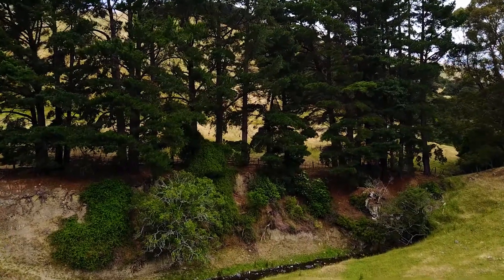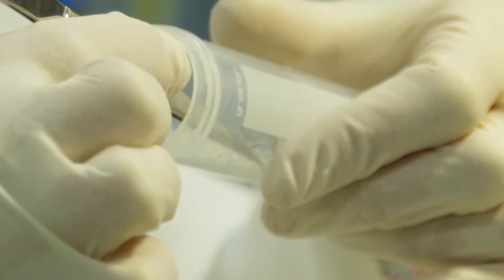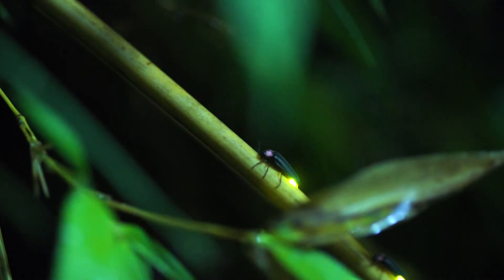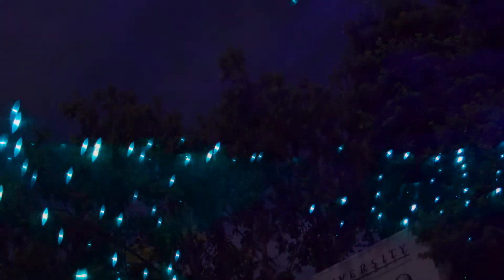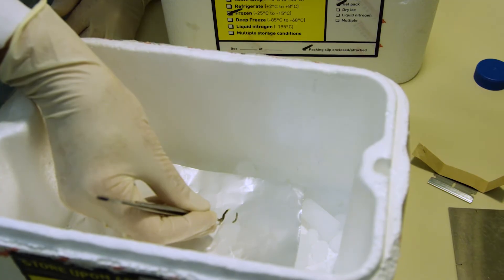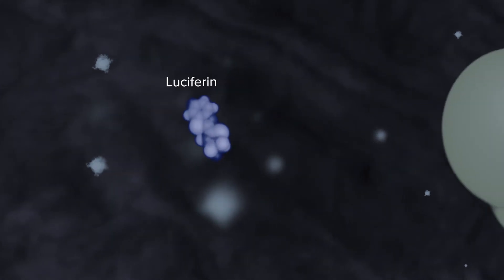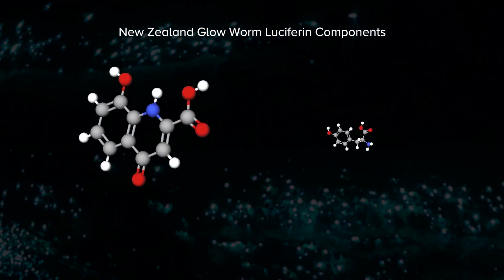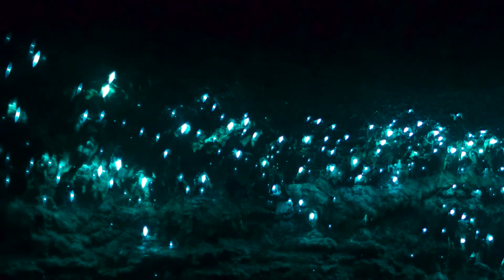Shedding Light on the New Zealand Glow Worm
Viewing these New Zealand glow worms, you can be forgiven for thinking you're looking at a star-lit night sky. Using a small light organ at the end of their bodies, these tiny gnat larvae light up the surfaces of the caves and ravine walls they call home. Their glowing bodies attract their prey, other insects. They've also lured in biochemists Miriam Sharpe and Kurt Krause, who hope to discover the molecular basis for the glow worm's bioluminescence.
Produced by Chelsea Fiske, Luke Groskin, and Brandon Swanson
Narrated by Annie Nero
Additional Footage / Thanks to the film Brilliant Darkness presented by the Zoological Lighting Institute, James Karl Fischer and Emily Driscoll